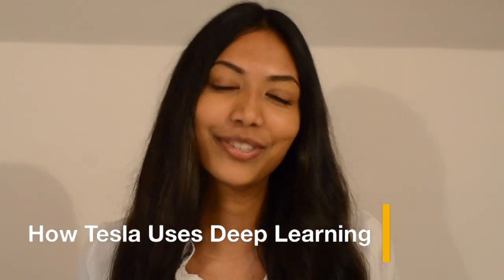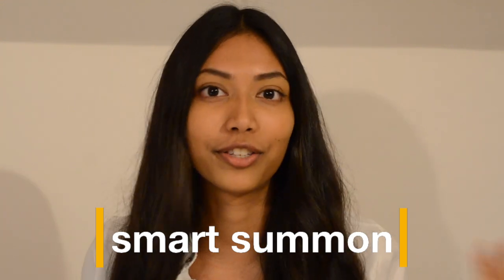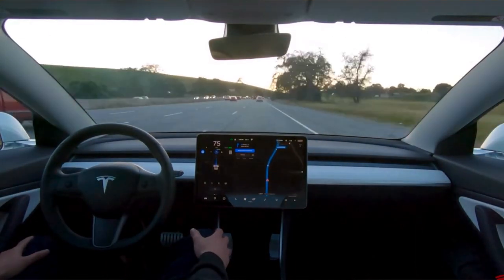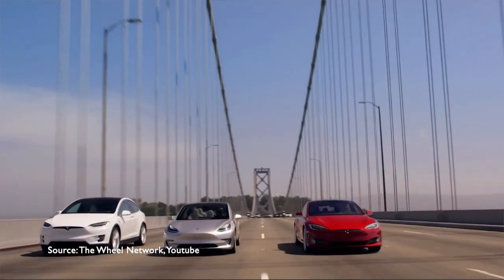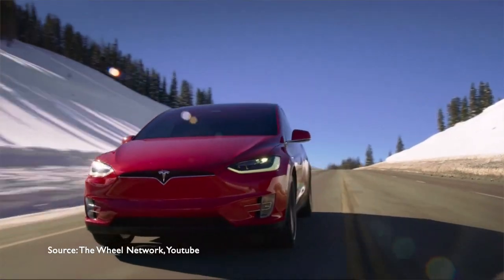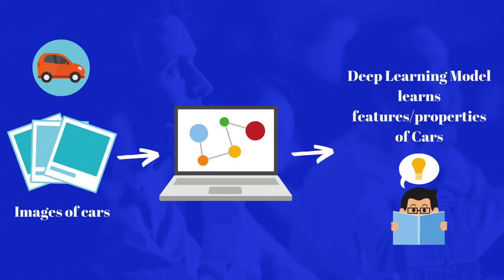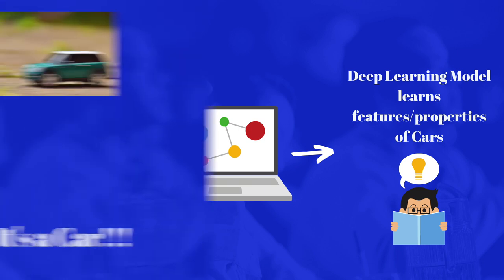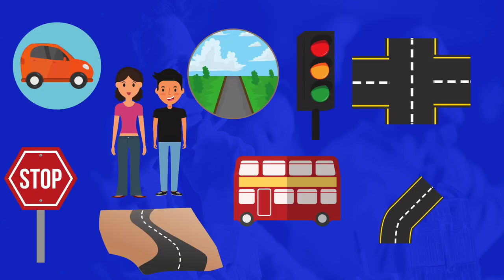How Tesla Uses Deep Learning For It's Self Driving Cars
Tesla has currently pioneered a major shift in the auto industry towards Self-driving cars. Have you ever wondered how it achieves this? Let's discuss the basic essentials of Self-Driving capabilities in a Tesla Car:

1. Computer Vision:

A broad field in Artificial Intelligence focusing on enabling computers to see. Tesla cars primarily make use of 2 Computer Vision Applications that make use of Deep Learning; Image Localization and Image Classification. Image Localization allows Tesla cars to position where an object is while Image classification allows the car to identify the object. These two come hand in hand to allow Tesla cars to "see".

2. Decision Making:

Besides using Deep Learning to make more efficient models to enable Tesla cars to "see", it has to carry out these resource-intensive tasks in real time. So the chips in Tesla cars have to be powerful enough to handle all the computations in Self-Driving cars. Tesla recently unveiled their own chips in 2019, which they claim is 21x more powerful than Nvidia chips.